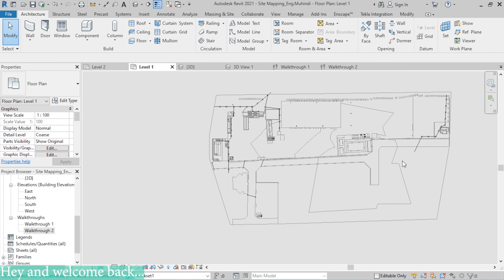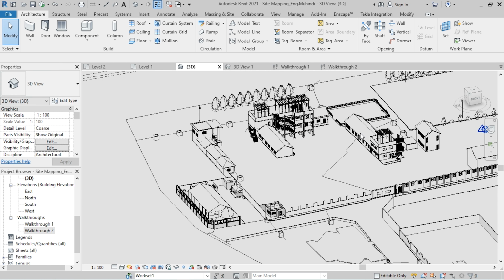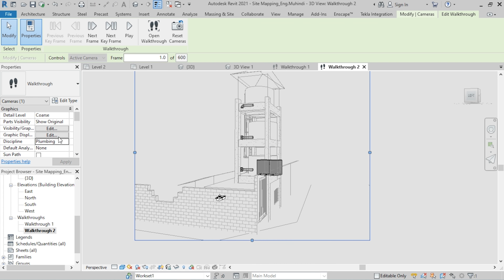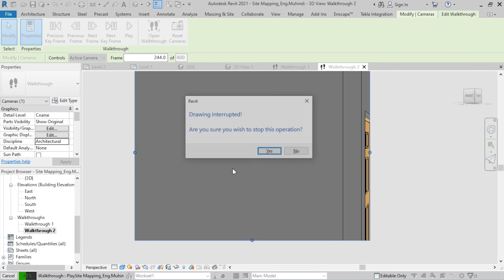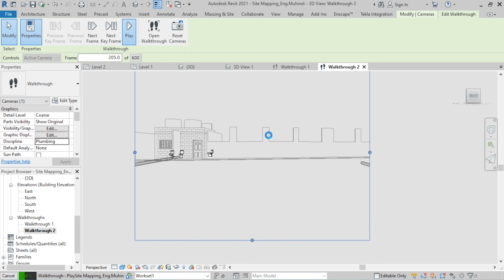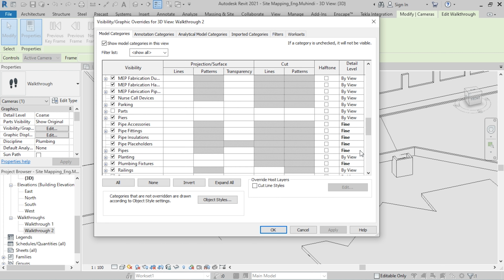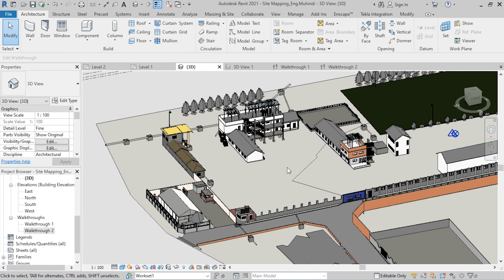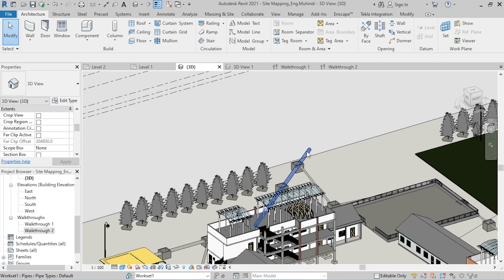Site Plan Walkthrough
6D BIM, refers to the intelligent linking of individual 3D components or assemblies with all aspects of project life-cycle management information.

The 6D model is usually delivered to the owner when a construction project is finished. The "As-Built" BIM model is populated with relevant building component information such as product data and details, maintenance/operation manuals, cut sheet specifications, photos, warranty data, web links to product online sources, manufacturer information and contacts, etc. This database is made accessible to the users/owners through a customized proprietary web-based environment. This is intended to aid facilities managers in the operation and maintenance of the facility